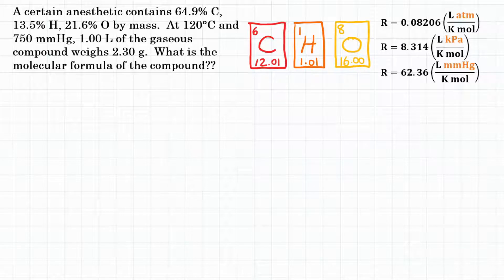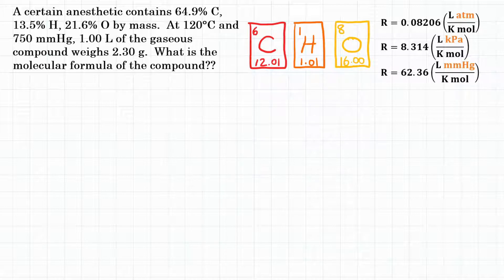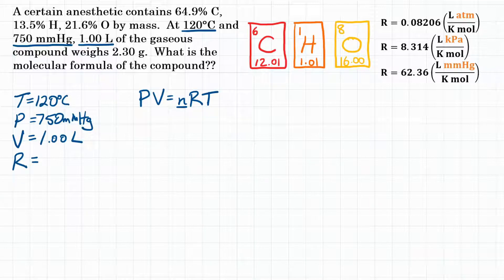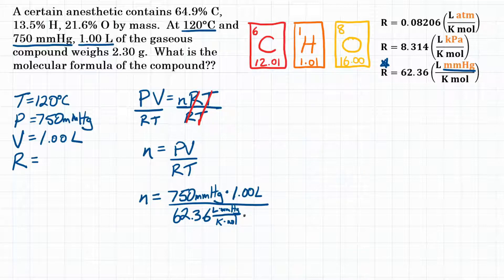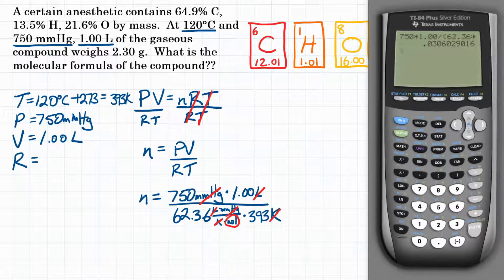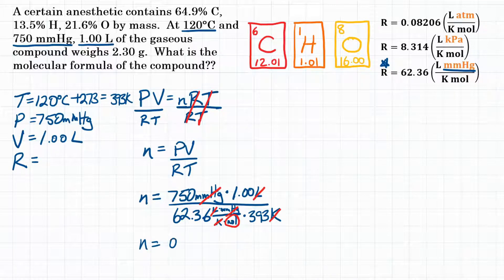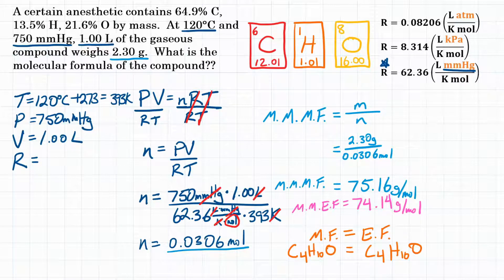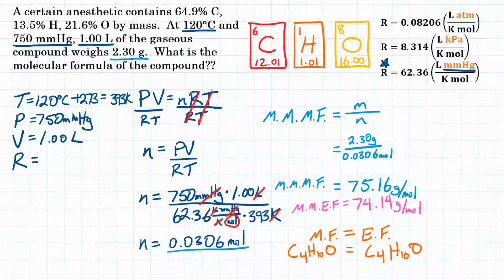Ideal Gas Law with Empirical Formula Practice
A certain anesthetic contains 64.9 percent C, 13.5 percent H, and 21.6 percent O by mass.  At 120 C and 750 mmHg, 1.00 L of gaseous compound weighs 2.30 g.  What is the molecular formula of the compound?
[Chang 5.49]

Teachers Pay Teachers Practice Worksheets:
Ideal Gas Law Practice 1.0: